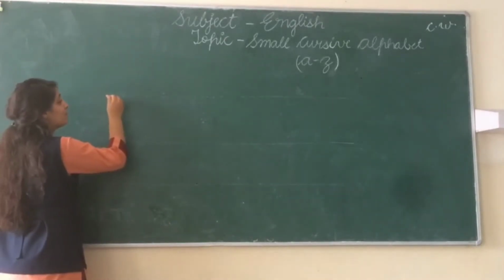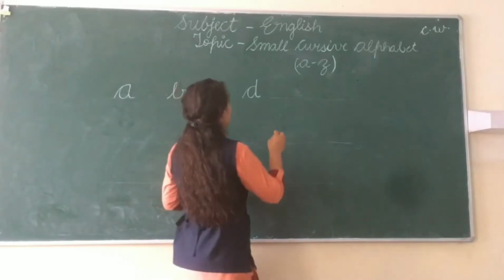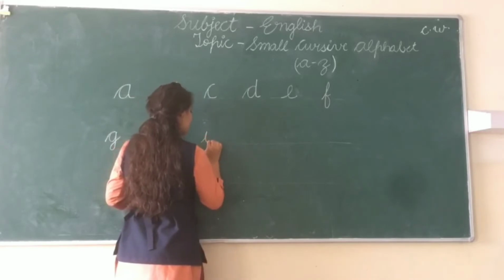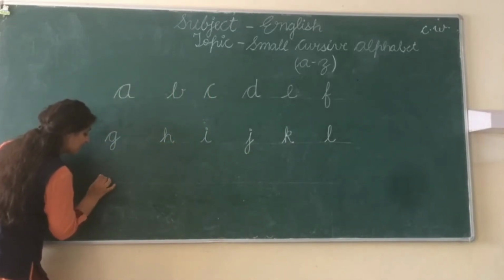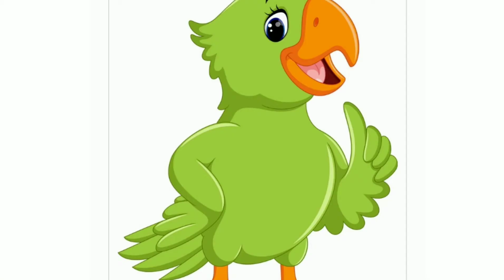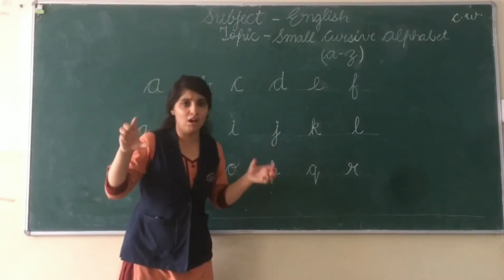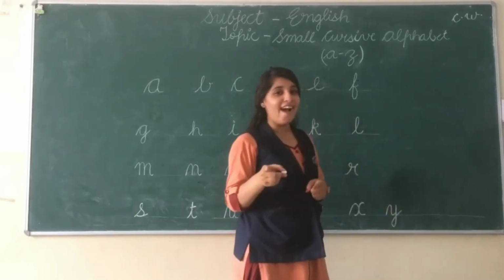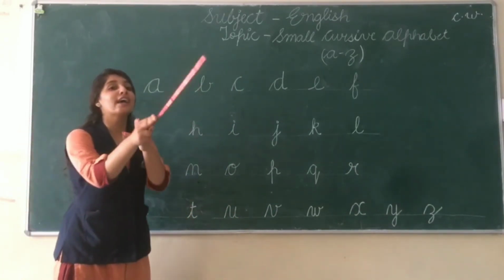CLASS-L.K.G._SUBJECT-ENGLISH_TOPIC-ALPHABET A-Z ORAL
In this video you will learn about the alphabet a-z oral.